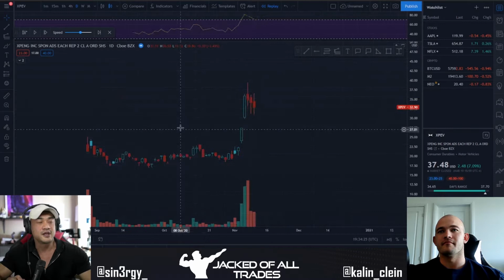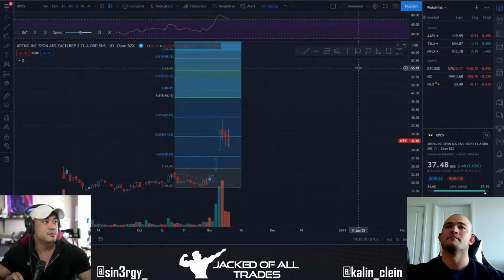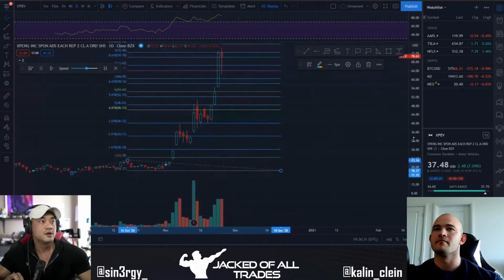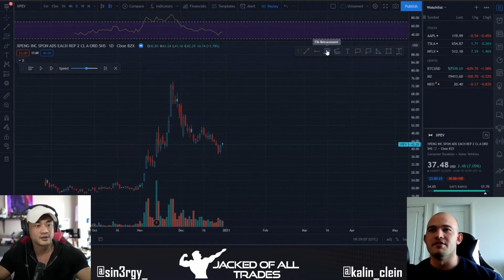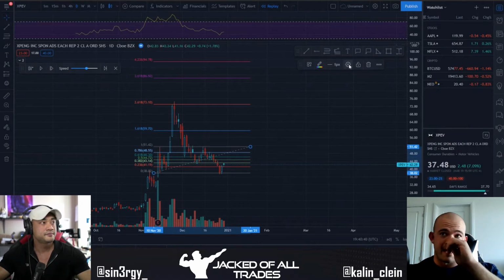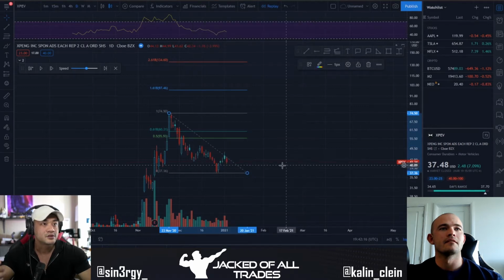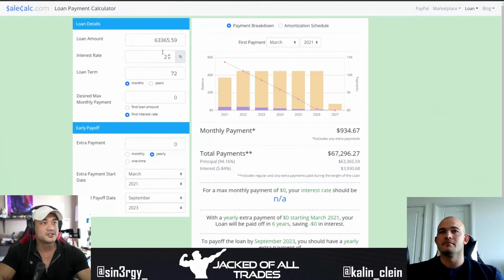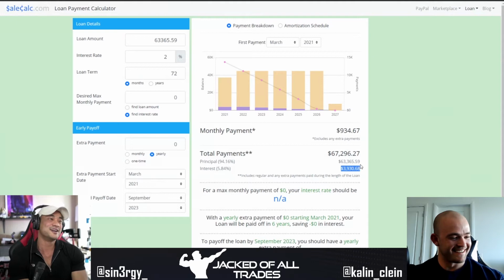Preserving Capital | Jacked Of All Trades Finance Trading Podcast Ep 12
Jacked Of All Trades Finance, Trading, and Investing
This podcast's theme: A brief tutorial on how to use Fibonacci lines and talking about preserving capital

Topics we discussed:
0:00 – Intro
0:41 – Fibonacci Retracement on XPeng XPEV
13:41 – Interest rates for buying a Tesla
16:01 – Make more money not paying off loans
19:44 – Time as an asset
21:22 – Productive assets VS Non-productive assets
24:33 – Diversification is for idiots
26:23 – Tesla’s depreciation over time
28:15 – Sitting in cash waiting for black swan events
38:28 – Stock prices are not the company
41:02 – Preserving capital
42:20 – Diversifying trading styles
47:07 – Buyers VS Sellers
51:55 – How stimulus checks are being spent
53:07 – Trading garbage companies
56:15 – Concerns over crypto market
57:16 – Drunk Bitcoin Bet
1:00:56 – Virus stocks
1:05:07 – Bitcoin ETF’s coming to America
1:07:36 – Opening the Jacked Of All Trades Fund

What To Do In A Bear Market? | Jacked Of All Trades Finance Trading Podcast Ep 9

Tesla + Bitcoin? What Trading Style Is Right For You? | Jacked Of All Trades Podcast Ep 8